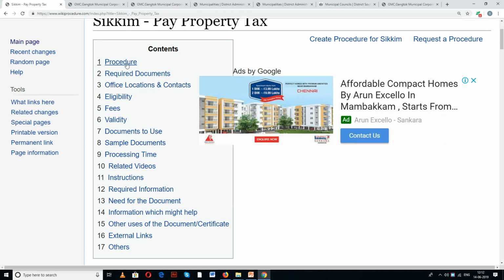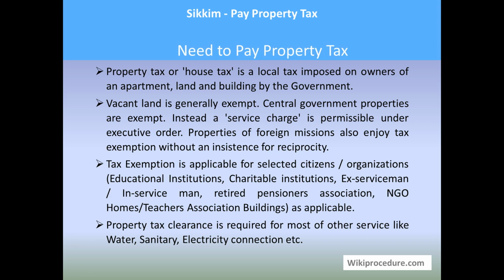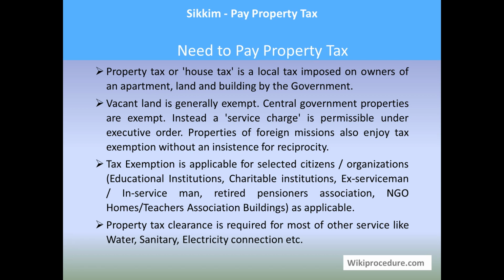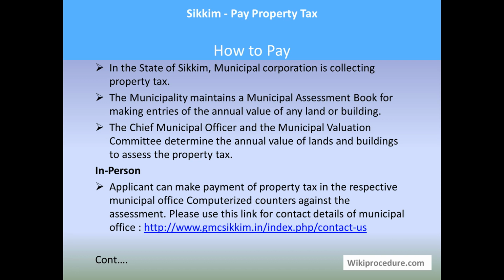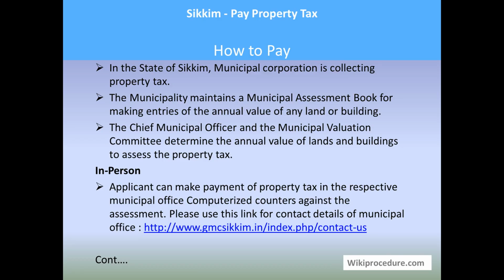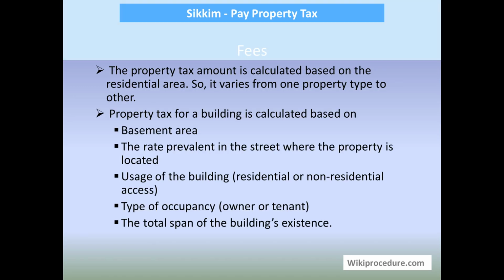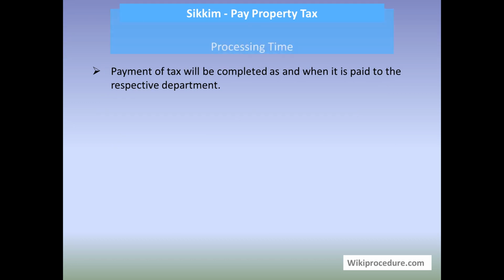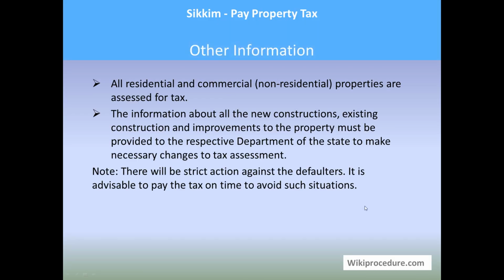Sikkim - Pay Property Tax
This video provides you information related to Paying Property Tax in Sikkim.